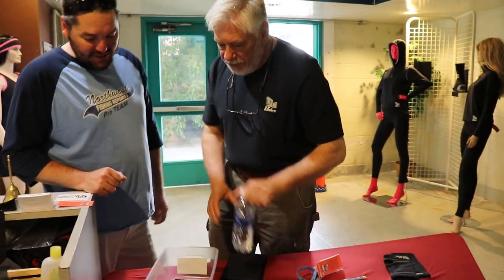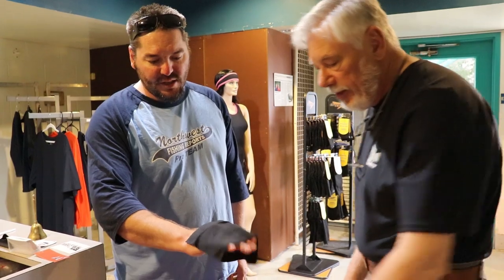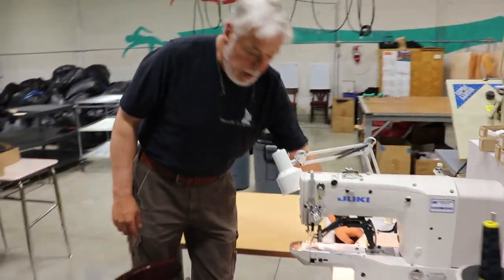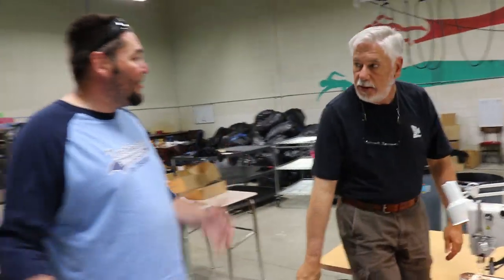GHUNDERS Spotlight: The Best Base Layer on Earth is Made in Hoquiam, Washington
Grays Harbor Unders makes the best base layer garments on earth! Rob Holman stops in for a visit with owner Mario Winkelman to find out why GHUNDERS is the best choice to keep you dry and warm when fishing in the northwest.